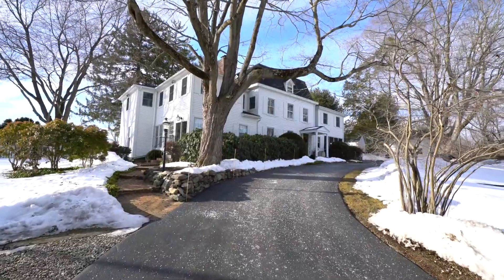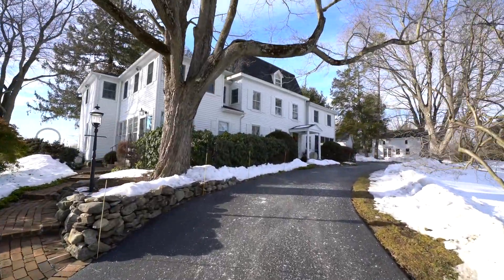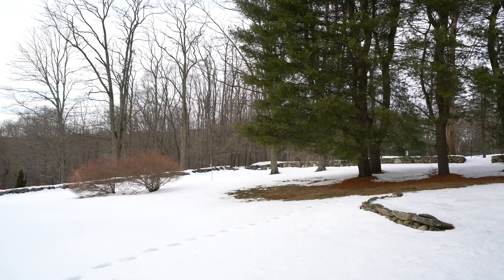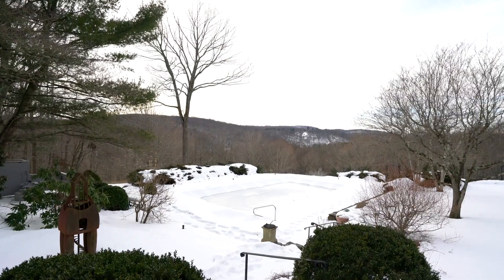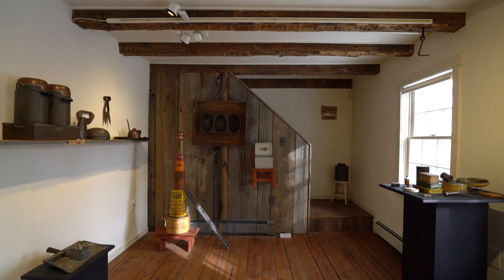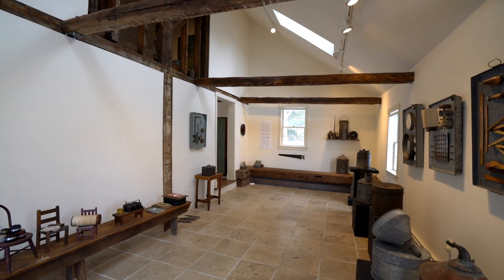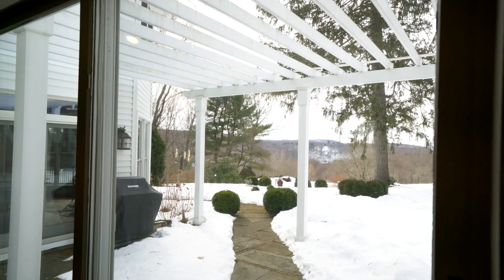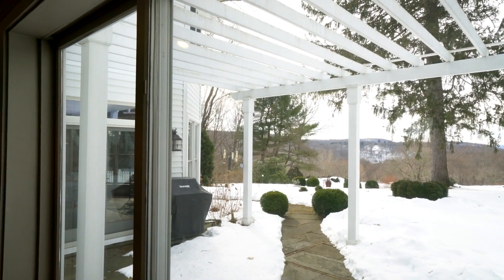630 Birdsall Drive Yorktown Heights NY Real Estate 10598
Stately home on magnificent grounds. Driving up the gracious drive, the views unfold before you and all around you. The estate has hosted many art shows and events over the years. The distant mountain views are had from many rooms in the home. With understated elegance at every turn the magical feeling reveals itself. Entertaining can be done in all the public rooms, be it the state of the art kitchen, formal dining room with room for a sit down dinner of 20 or the formal living room opening up to den, all with terraces to take full advantage of the natural grandeur outside. The grounds boast an orchard, serene pool and whimsical out buildings including, artist gallery, barn, root cellar and more. The artist creativity is evident throughout the home and property. With studio space on every level, the inspirational spirit is felt in abundance. Perfect weekend getaway or ideal year round home. Convenient to NYC by either car or train. Be sure to view 630 Birdsall Drive Yorktown Heights NY 10598.